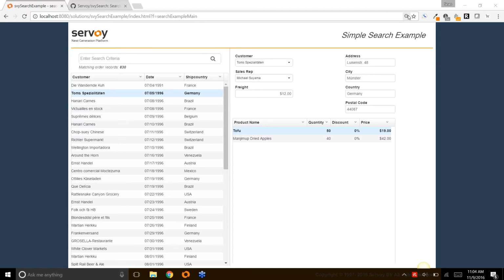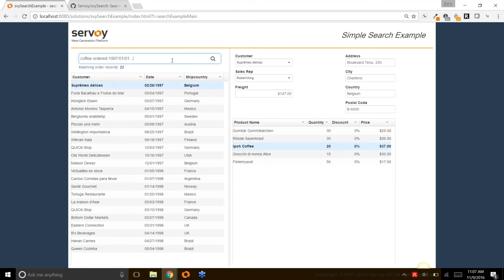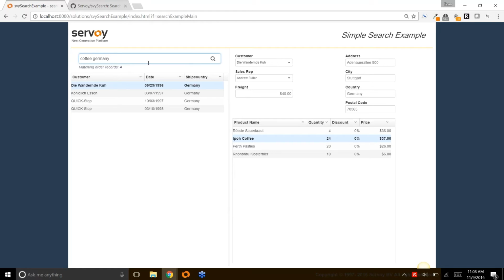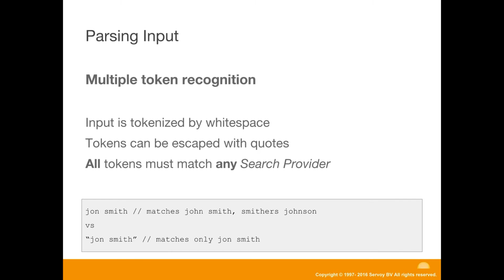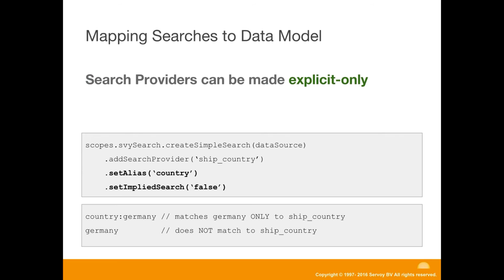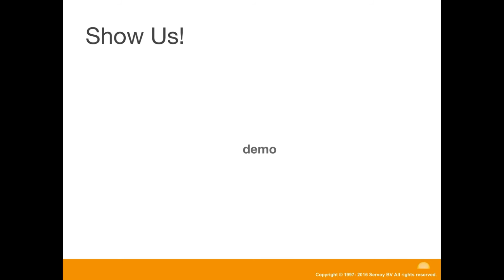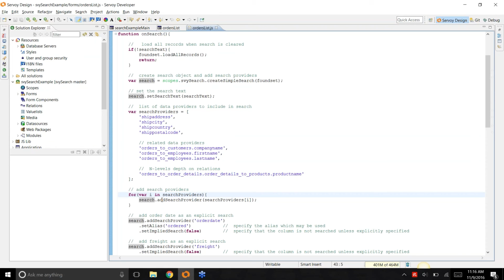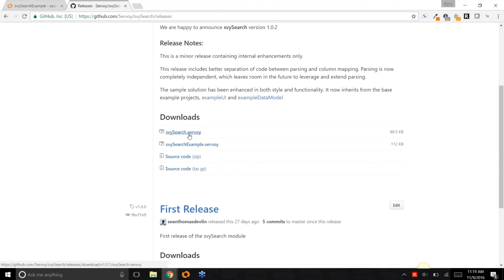Servoy webinar series part 1: svySearch module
The svySearch module gives you a powerful and user-friendly search in your Servoy applications. Because of it's API you can easily implement it both in new and in existing Servoy applications. And it's free and open source!